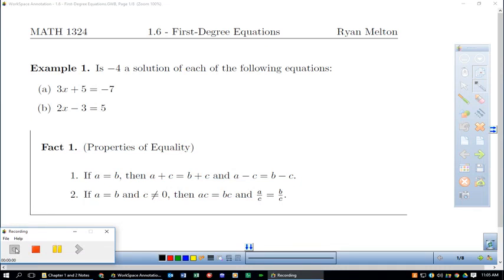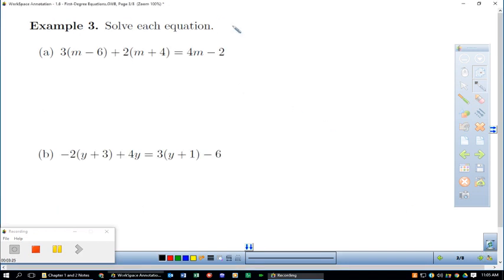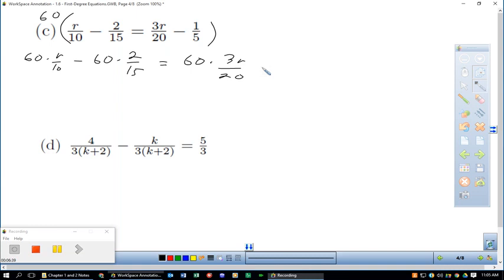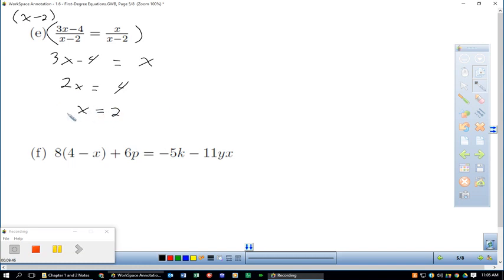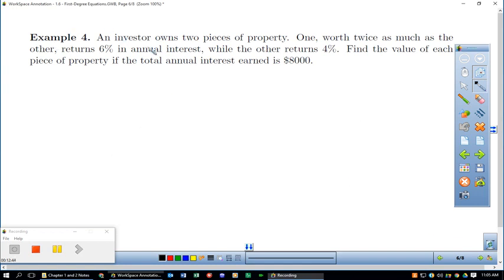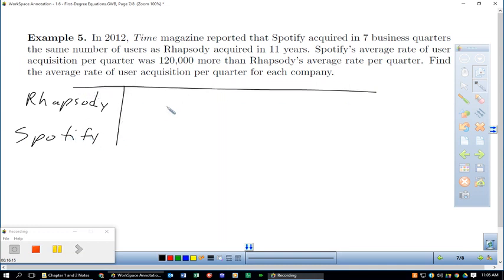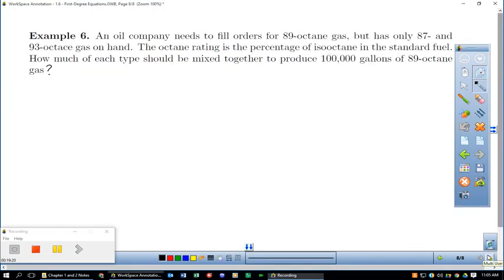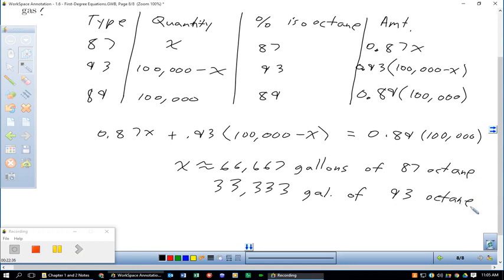1 6 First Degree Equations